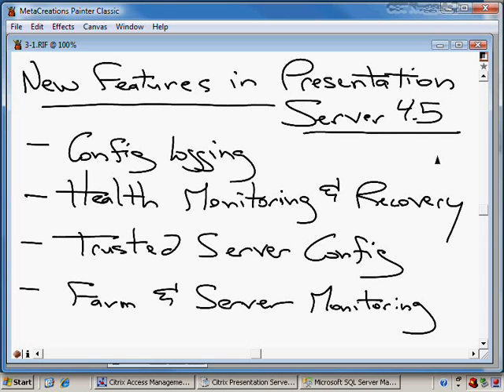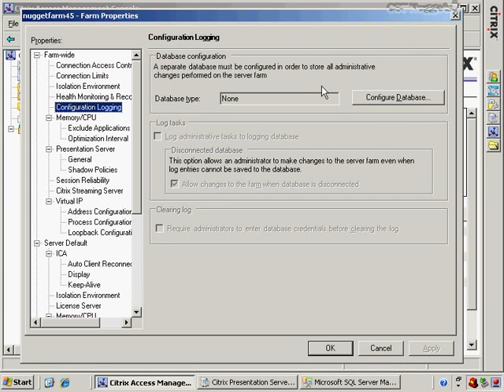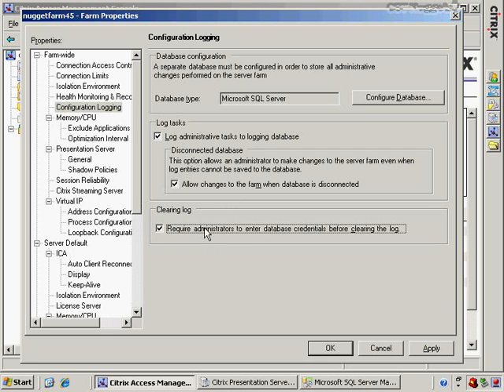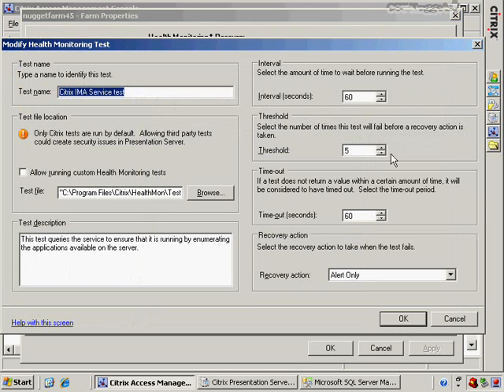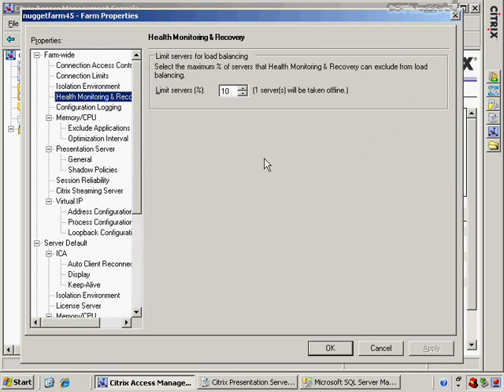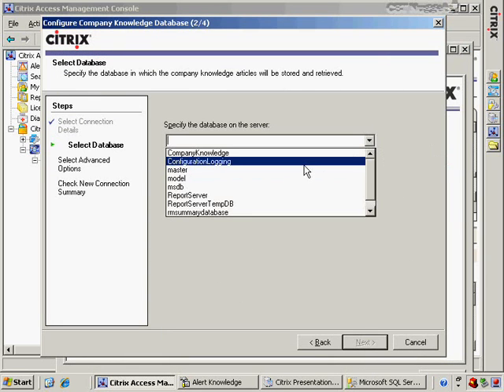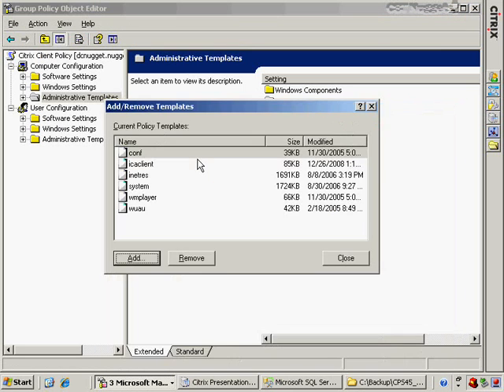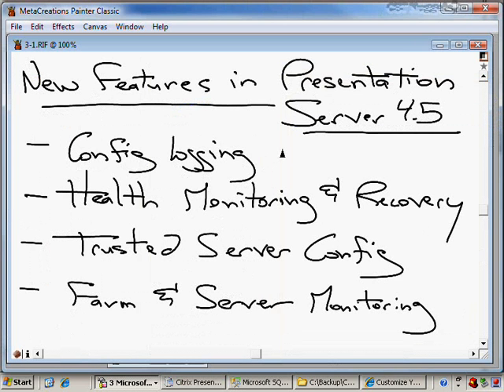Citric Presentation Server 4.5 training 03/3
Citrix Presentation Server 4.5  03